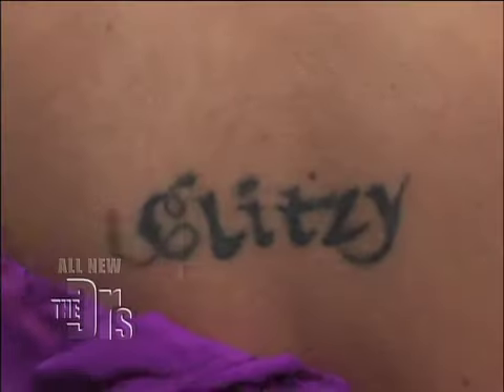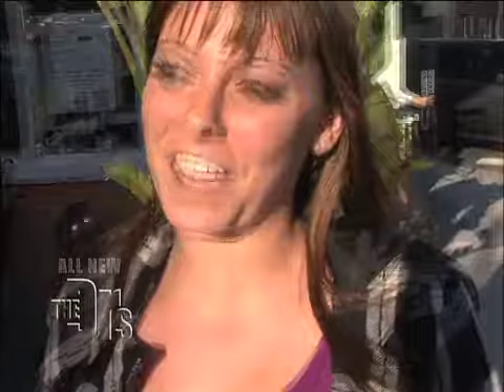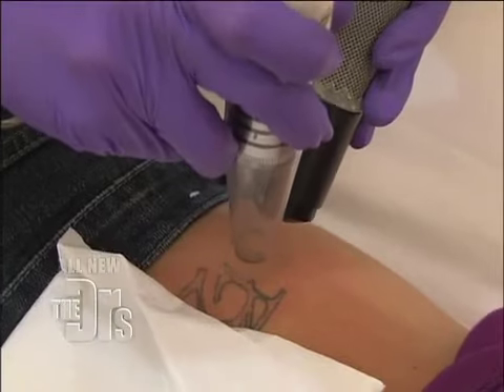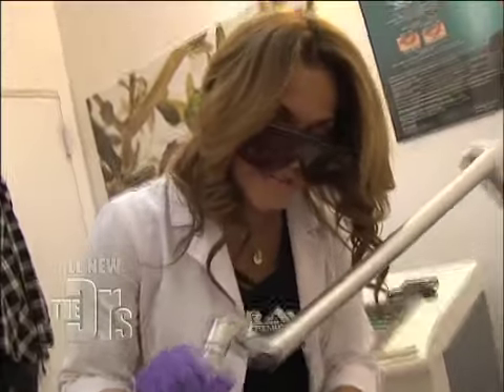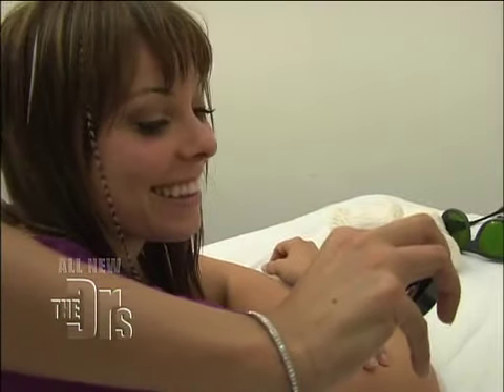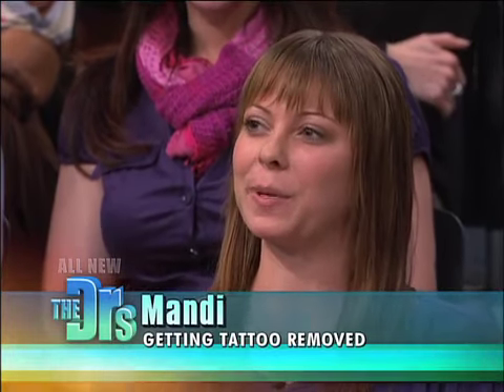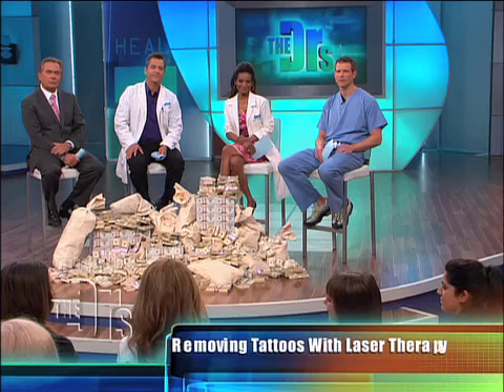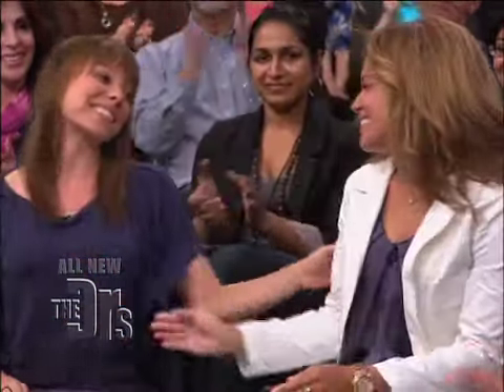Tattoo Removal Medical Course